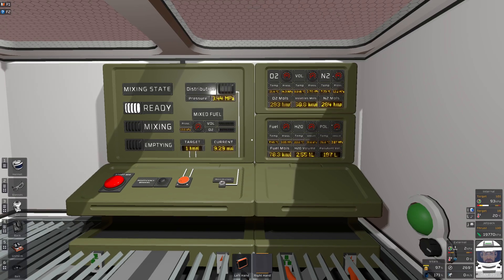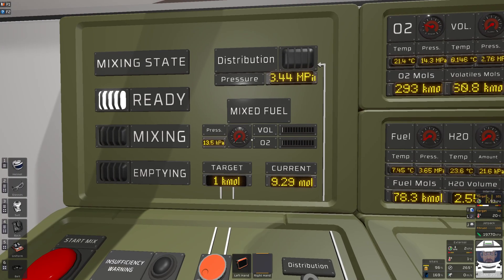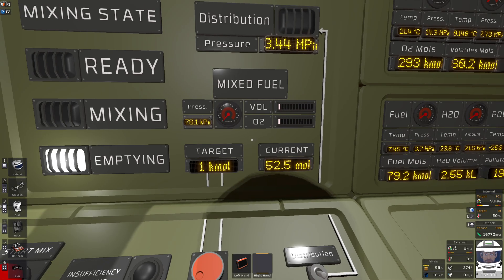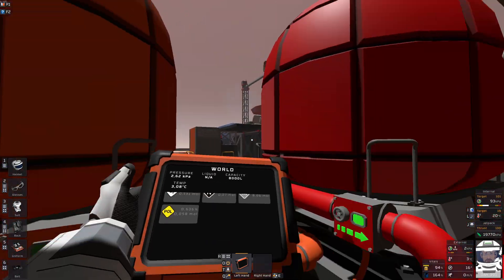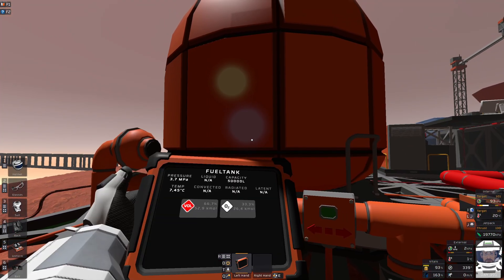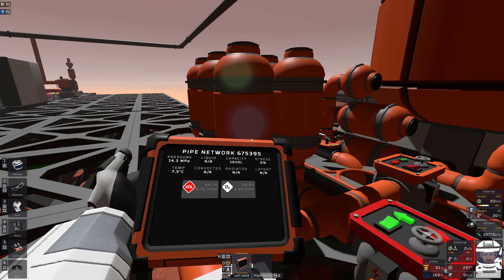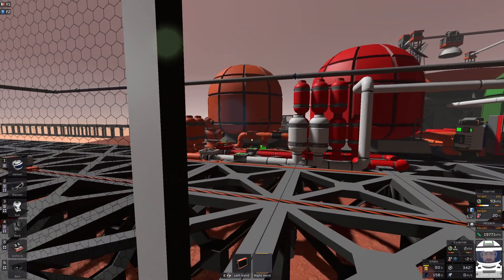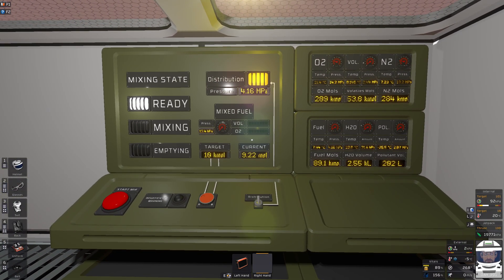Accurate fuel mixing in Stationeers with modular consoles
Sorry this is not a tutorial on the actual mixing part.
Or on how to set up modular consoles.
But hopefully this will spark some interest in finding out yourself!

Search for "Stationeers: Precision Mixing with Pumps" by Shadowdrake082 for more descriptive info on the mixing part!
Or ask around on the discord. If you're curious, I have 3 IC10 chips for that control panel, and the one handling the actual mixing has this following code:

alias oxAnalyzer d0
alias volAnalyzer d1
alias oxPump d2
alias volPump d3
alias mixedAnalyzer d4
alias mixedPump d5

alias outputMoles r15
alias pumpingState r14
alias targetVolatiles r13
alias targetOxygen r12
alias neededVolatiles r11
alias neededOxygen r10

define STATEREADY 0
define STATEMIXING 1
define STATEEMPTYING 2

move pumpingState STATEREADY

loop:
yield
l outputMoles mixedAnalyzer TotalMoles
s db Setting pumpingState
beq pumpingState STATEMIXING mixing
beq pumpingState STATEEMPTYING emptying

# ready state
s volPump On 0
s oxPump On 0
s mixedPump On 0
lbn pumpingState HASH("ModularDeviceEmergencyButton3x3") HASH("StartButton") Activate Sum
j loop

mixing:
s volPump On 1
s oxPump On 1

lbn r0 HASH("ModularDeviceLEDdisplay3") HASH("TargetMols") Setting Sum
div targetOxygen r0 3
mul targetVolatiles targetOxygen 2

# calculate volatiles
l r0 volAnalyzer Temperature
l r1 volAnalyzer Pressure
l r2 mixedAnalyzer RatioVolatiles
mul r2 outputMoles r2 # current Moles
sub neededVolatiles targetVolatiles r2
mul r2 neededVolatiles rgas
mul r2 r2 r0
div r2 r2 r1
s volPump Setting r2

# calculate oxygen
l r0 oxAnalyzer Temperature
l r1 oxAnalyzer Pressure
l r2 mixedAnalyzer RatioOxygen
sub neededOxygen targetOxygen r2
mul r2 neededOxygen rgas
s oxPump Setting r2

# check if reached target
slez r0 neededVolatiles
slez r1 neededOxygen
and r0 r0 r1
select r0 r0 STATEEMPTYING STATEMIXING
move pumpingState r0
j loop

emptying:
s mixedPump On 1
# check if empty
sle r0 outputMoles 10
select r0 r0 STATEREADY STATEEMPTYING
move pumpingState r0
j loop